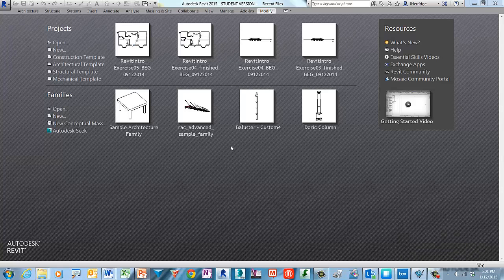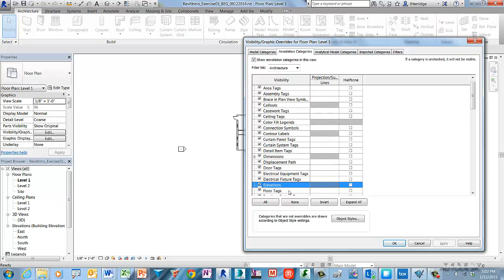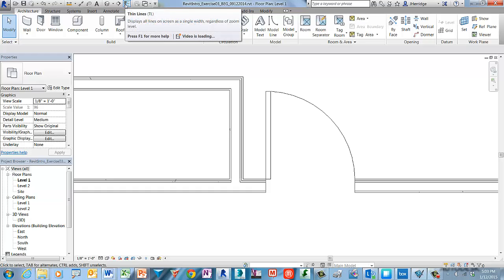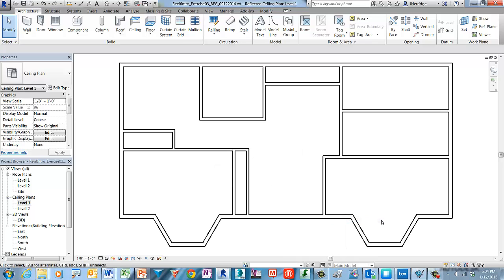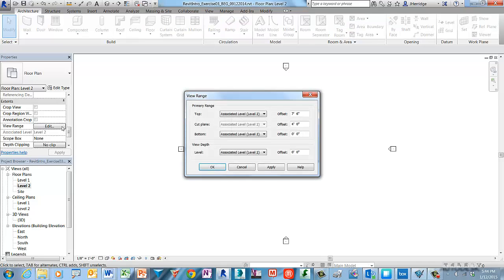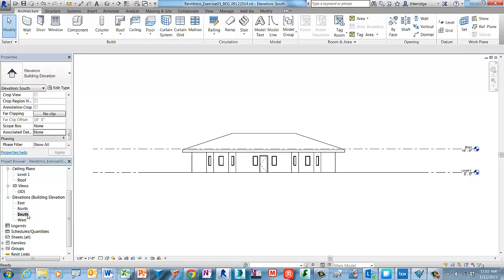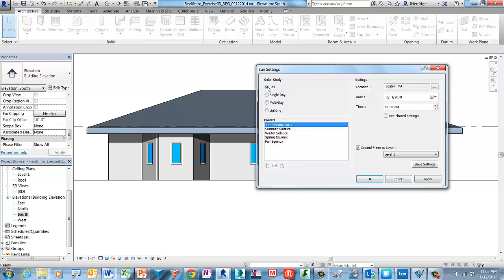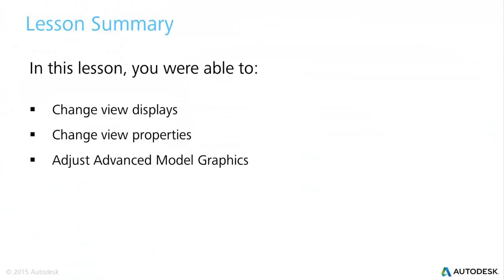Module 1: Exercise 3: View Controls